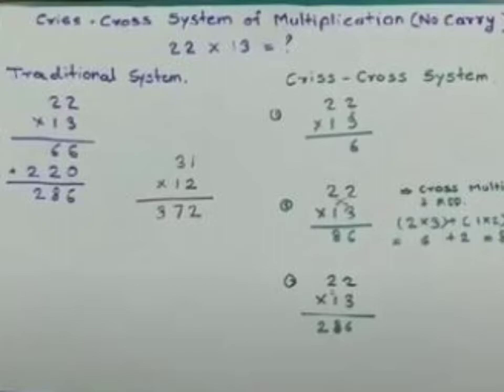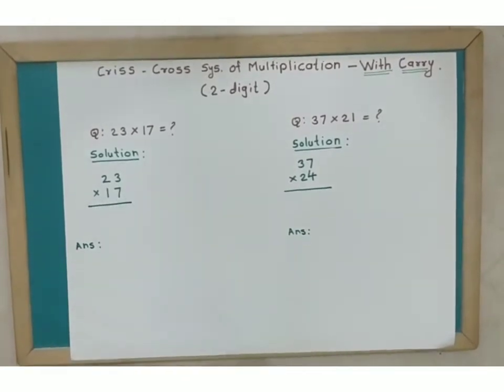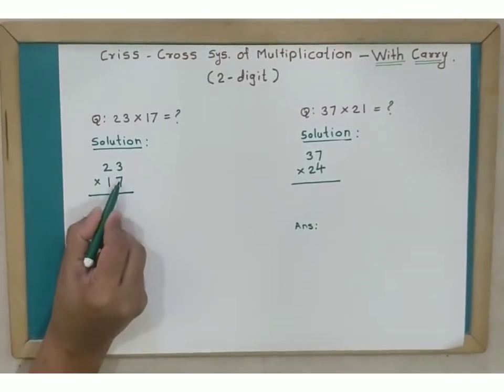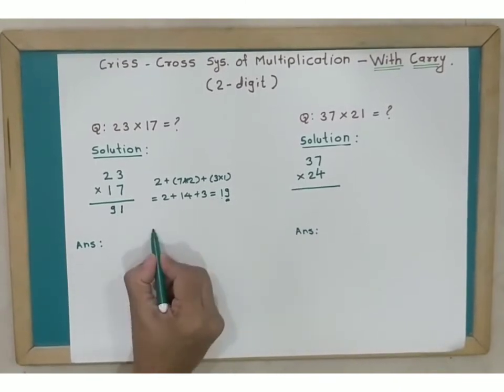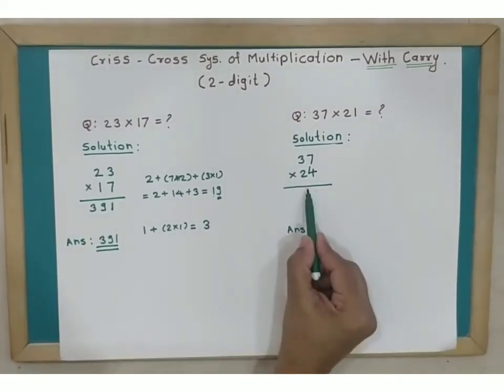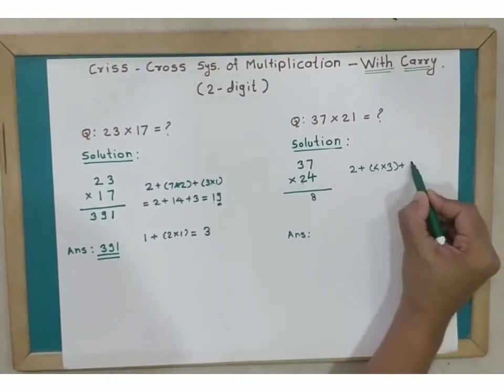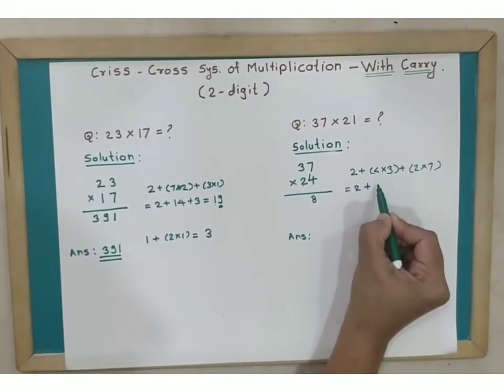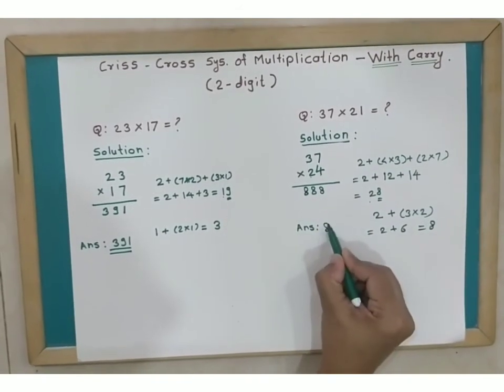Criss-cross Multiplication with Carry(2-digit) || गुणा ||गुणाकार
Learn how to use Criss-cross Multiplication system with Carry (2-digit) || गुणा ||गुणाकार

Explained both Traditional system and criss-cross system of multiplication